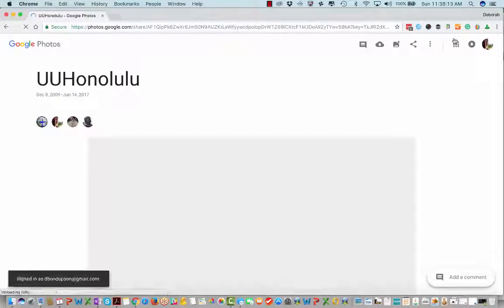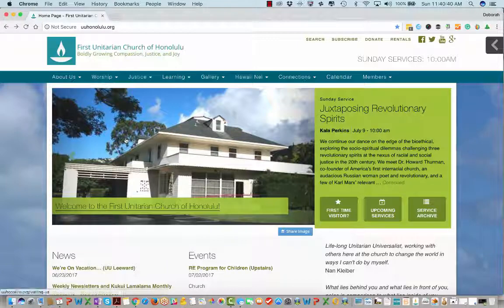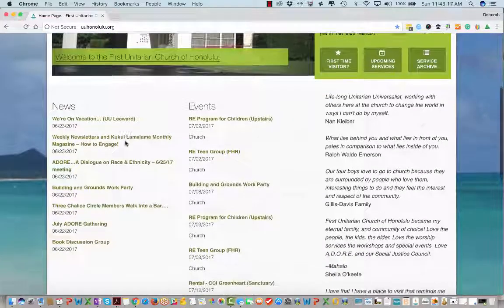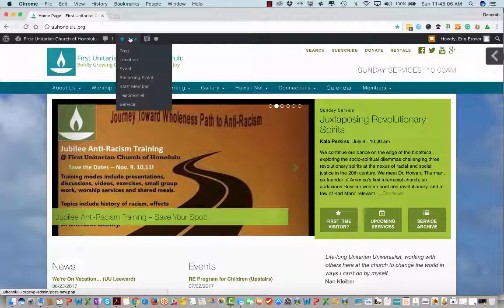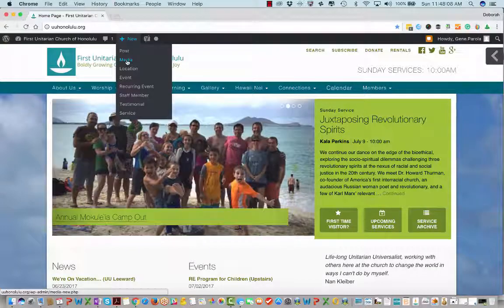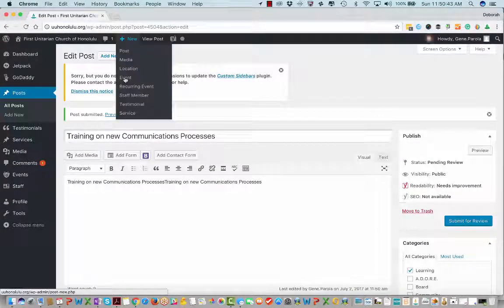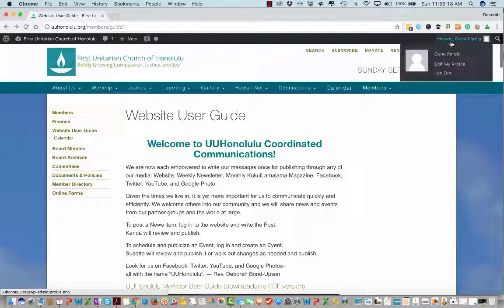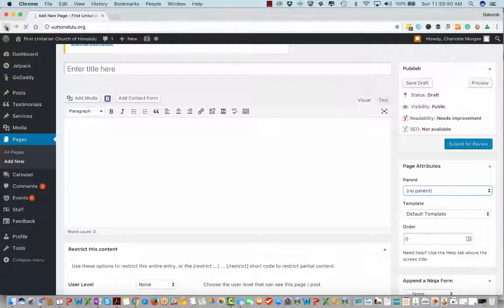UUHonolulu Communications and Website Video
Tour of public UUHonolulu website, member resources, and training in how to collaborate as a contributor and in advanced ways.